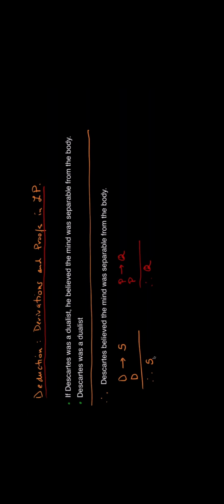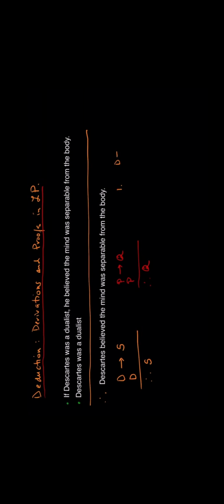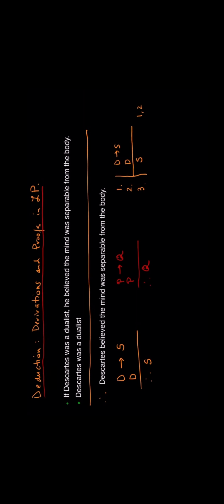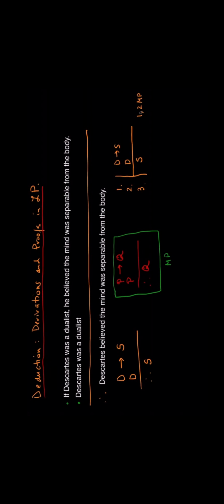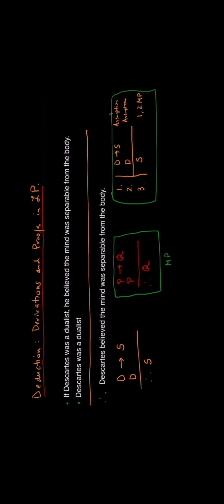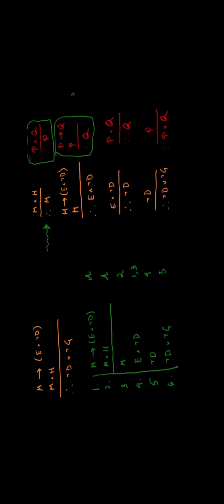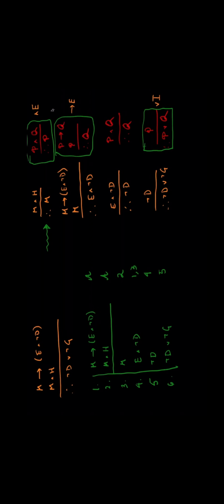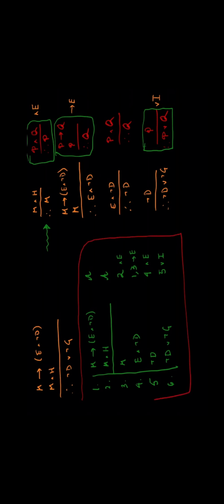Phil vid 6